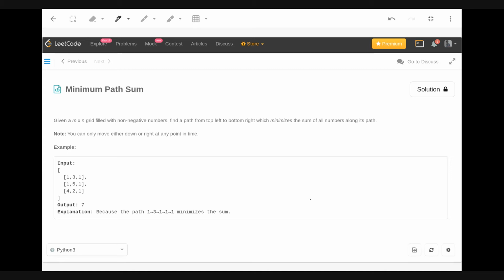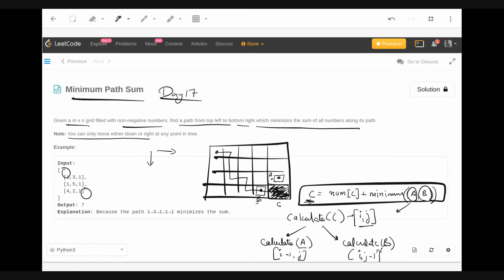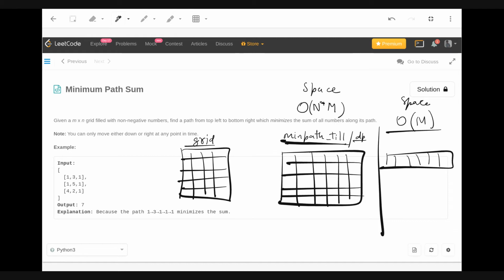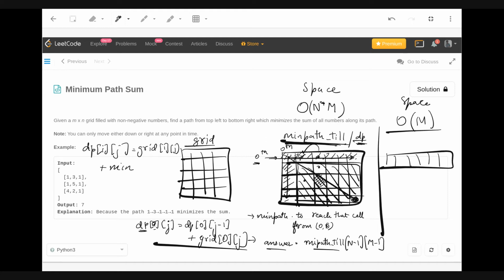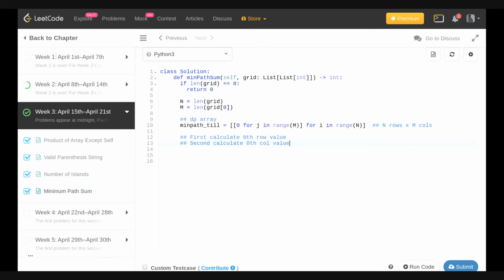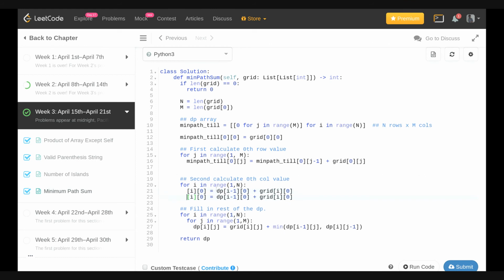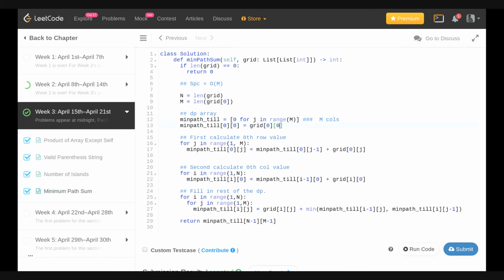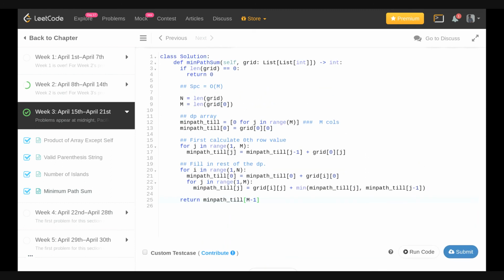Leetcode - Minimum Path Sum | Python Solution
We discuss solutions to finding minimum path sum from top left to bottom corner of a 2D grid using Dynamic Programming.

Feel free to send any debugging requests in the comments below and I will follow up!